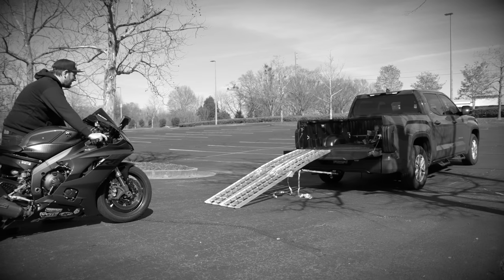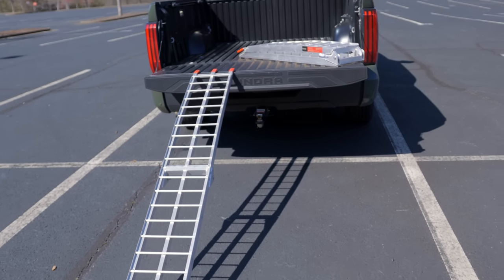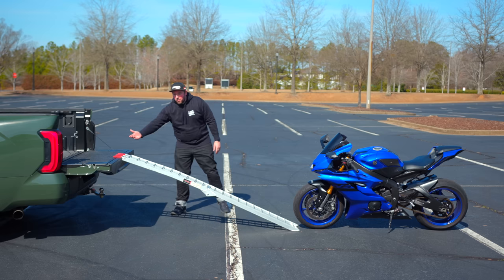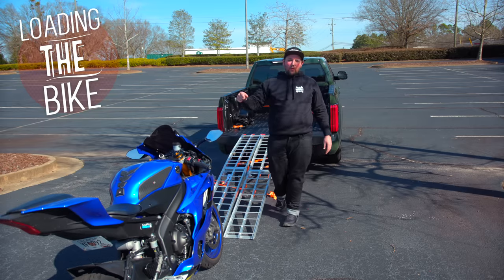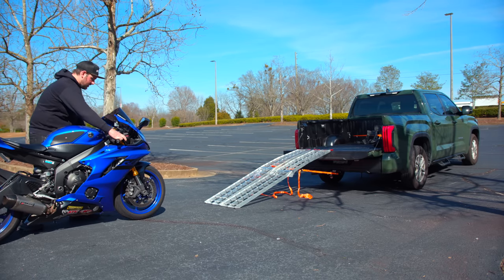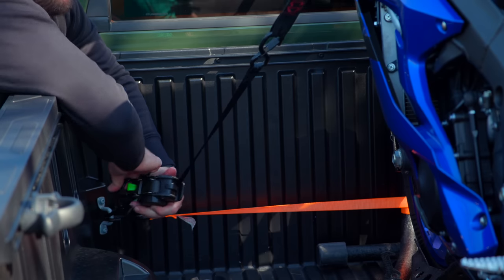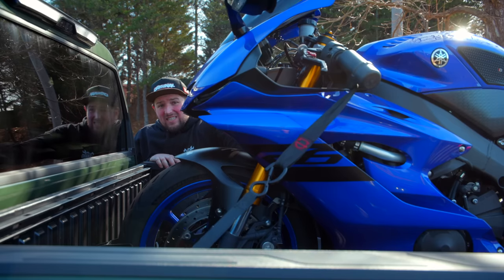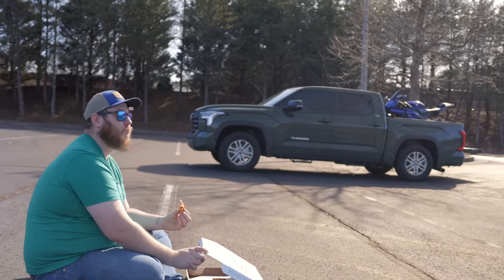THIS is the ONLY way you should load a bike into a truck!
You can WIN the R6 in this video! Get a chance below

Things you'll need:
Straps: (Options)
$37 - 8 count of cheap orange ones
$69 - 4 count rhino adjustable straps

Wheel Chock (Optional) :
$150 on amazon

$35 - 1x (these are not necessary but make it easier on ya.)

In this video, we'll show you the best way to load a motorcycle into a truck by yourself. You'll learn how to secure your bike safely and effectively using ramps, straps, and other essential equipment. Whether you're transporting your motorcycle to a track day or a weekend getaway, this step-by-step guide will give you the confidence you need to load and unload your bike like a pro. So grab a cold one and let's get started!